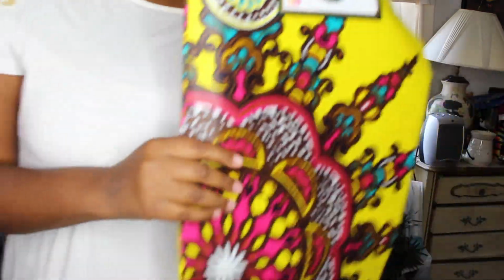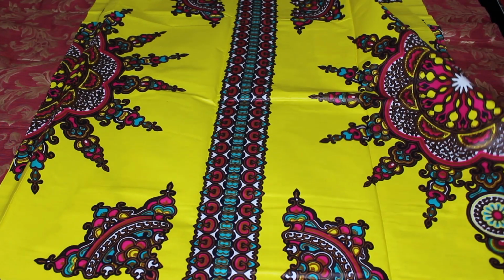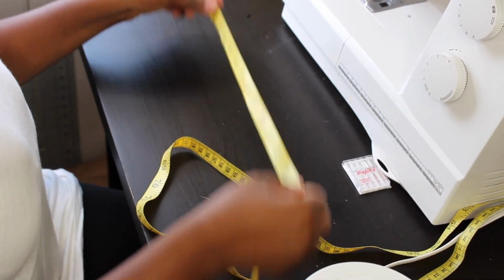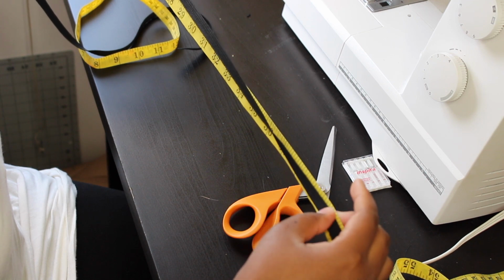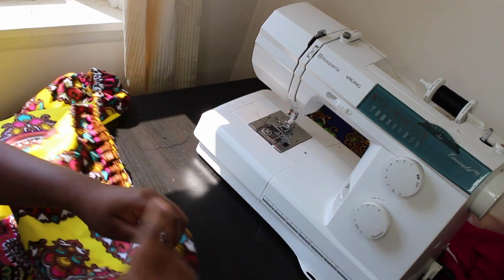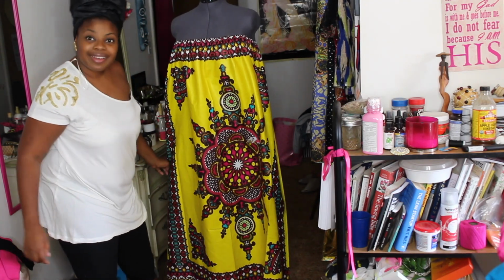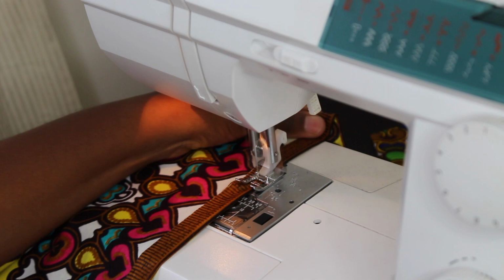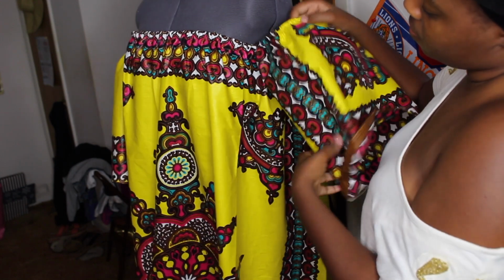2 Panel Beach Maxi Dress (Easy DIY Tutorial)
Things You Will Need:

-2 Yards of Java African Print for dress and two 15 x 30 pieces for sleeves (I'm using the Naaj Print

-3/4 inch Elastic
- Safety Pin
- Sewing Pins
-Scissors
-Measuring Tape
-Dress Form

*I cut my sleeves 15 inches long and 30 inches wide and cut any excess fabric off of sleeves that was not gathered by the elastic.